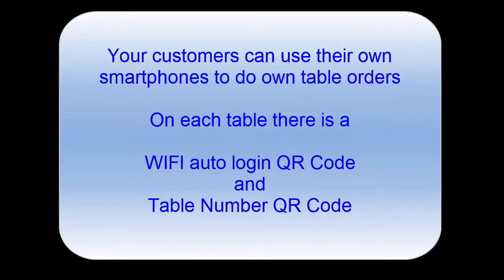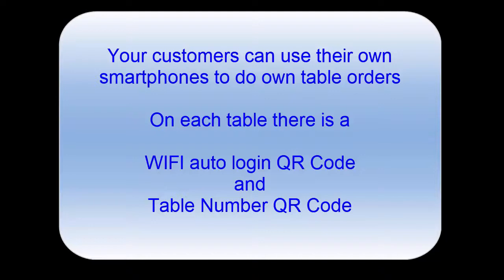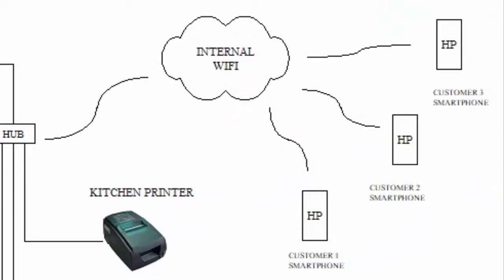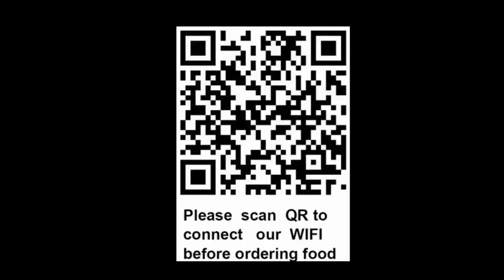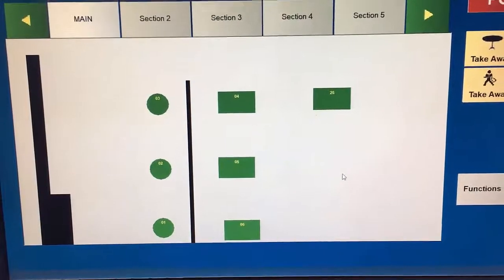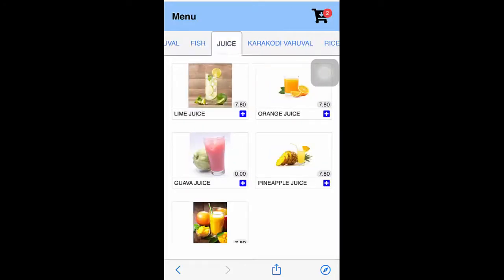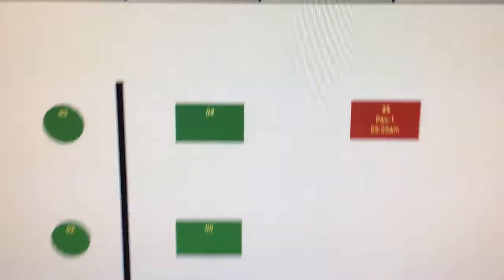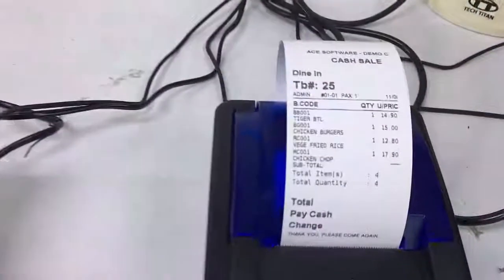AceiSOS - Customer self ordering system for restaurant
This video explains how the AceiSOS customer self ordering system works within a restaurant and how the orders are automatically integrated to the AcePos touchscreen system for management of orders to the kitchen and bar orders.  For restaurant that uses this system they can save on waiters cost as less staff are needed to take orders from customers.